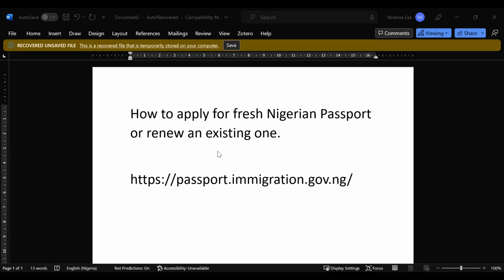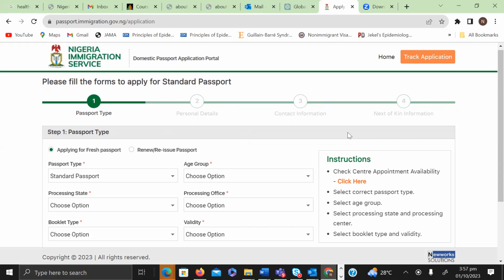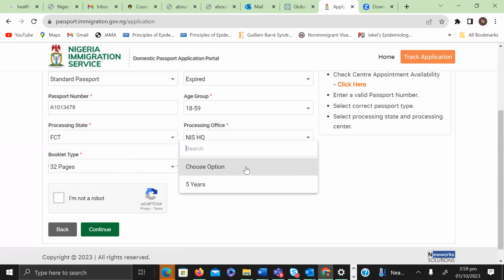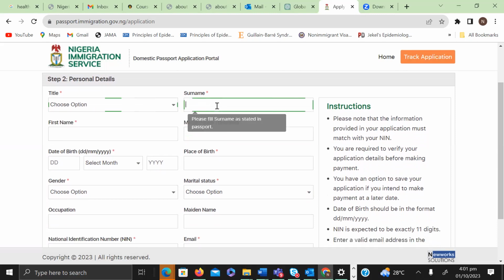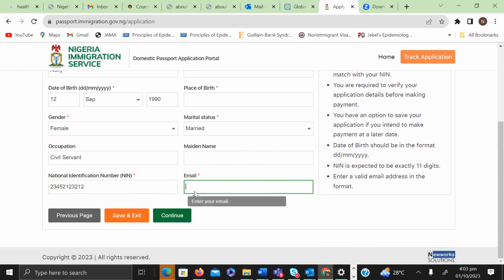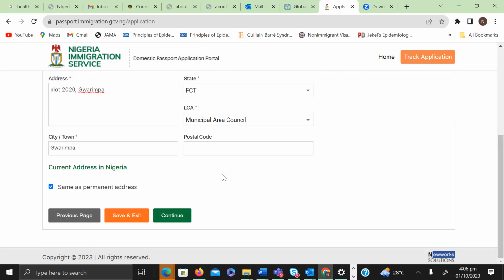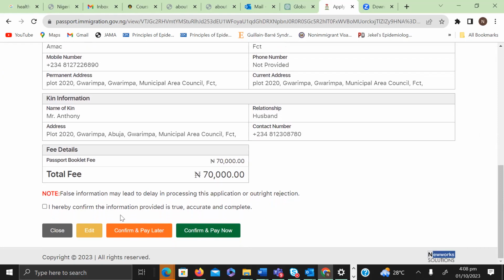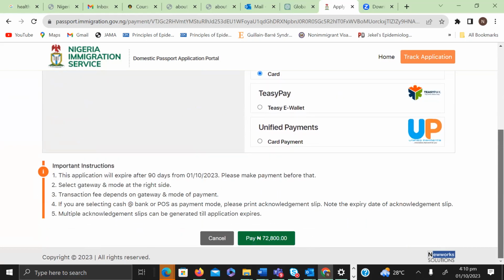HOW TO APPLY FOR A NIGERIAN PASSPORT YOURSELF WITHOUT USING A MIDDLE-MAN or AN AGENT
This is a follow up video on my earlier post on how to apply for Fresh Nigeria Passport or to renew the existing one by doing it yourself without going through a middle man or an agent. @Nee-marsh

REQUIRED DOCUMENTS FOR PASSPORT RENEWAL
- Application Letter requesting for Passport Renewal (it can be hand written or typed)
-Photocopy of your National Identification Number (NIN) slip.
-Completed passport application form.
-Photocopy of your old or existing passport  data page that you want renew
-Data form ( this will be given to you to fill at the immigration office)
-Evidence of Payment.
-Appointment letter (this you will print after  payment)
Kindly note that you can renew your passport if validity is  within six months to the expiration of your existing passport.